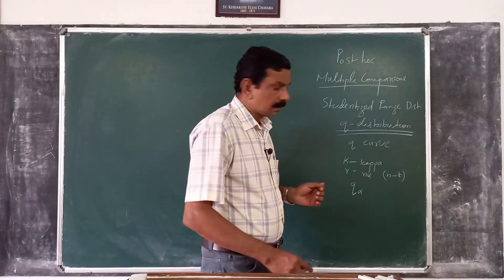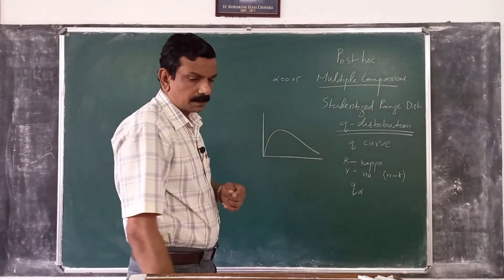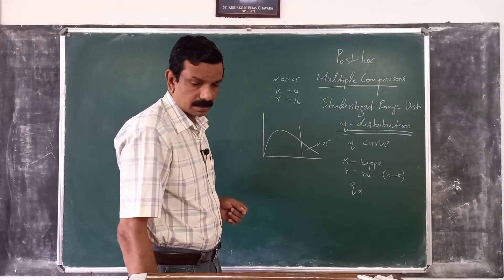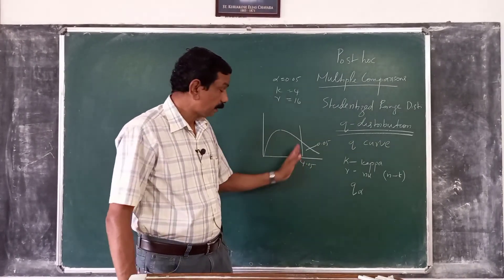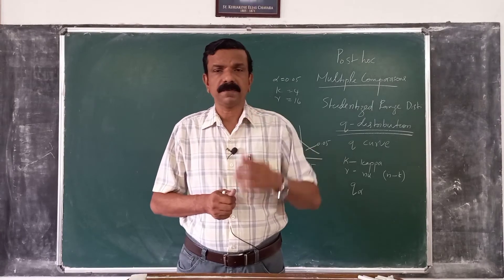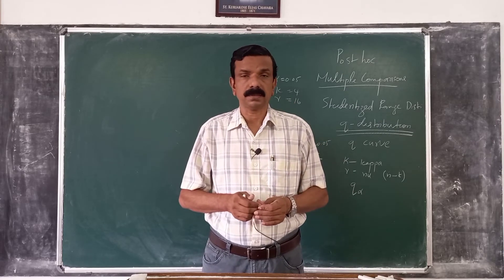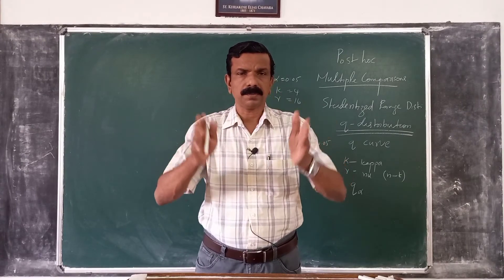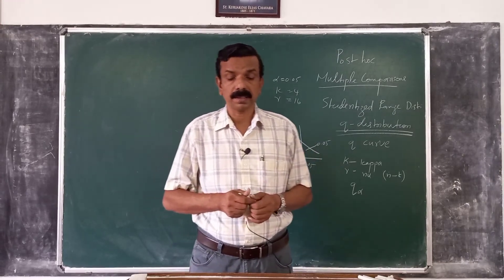Statistics 90: multiple comparison, tukey test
tukey test